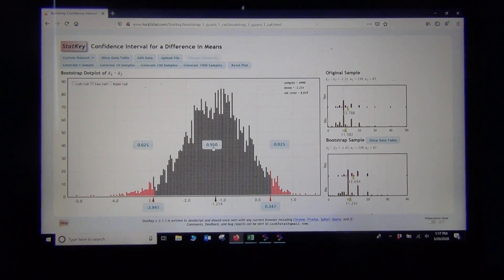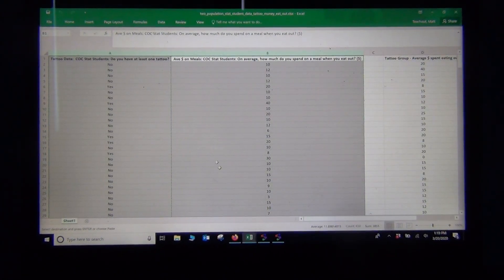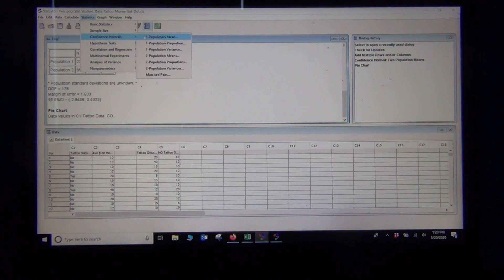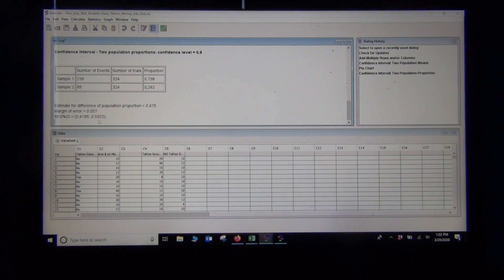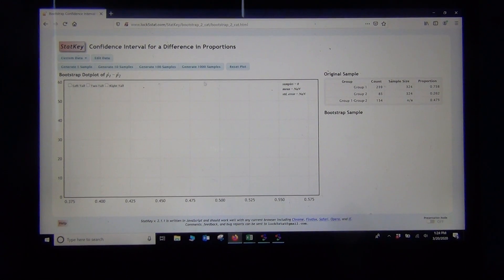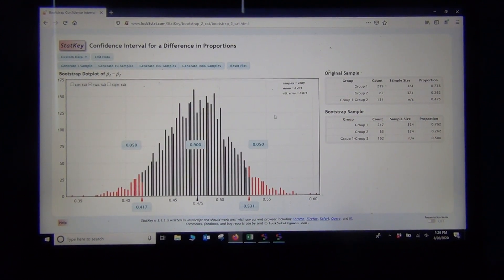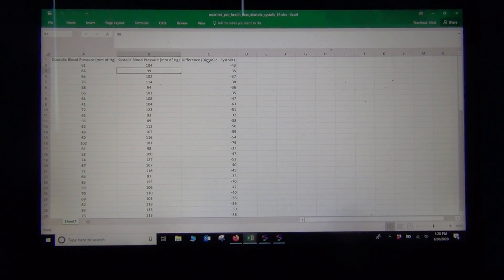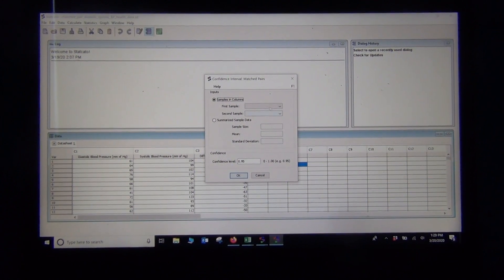Two-pop. Conf. Int. Sofware Part2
Part 2 of a 3-part lecture by Matt Teachout on using Statcato and StatKey to create two-population confidence intervals.